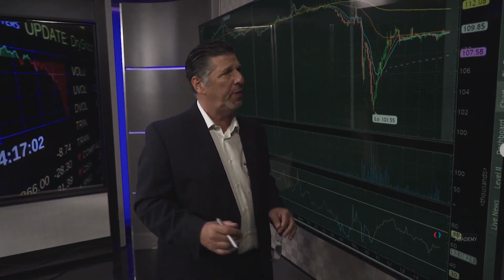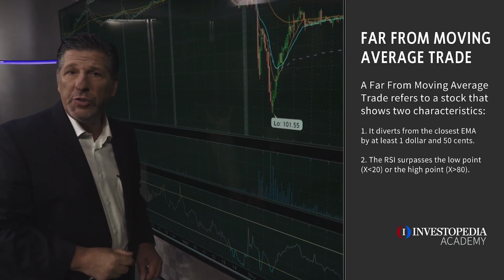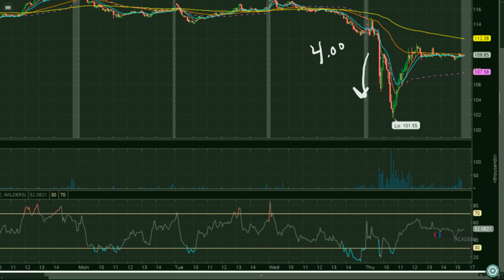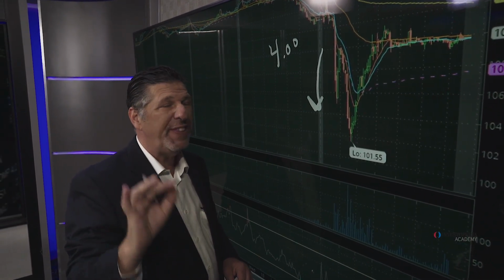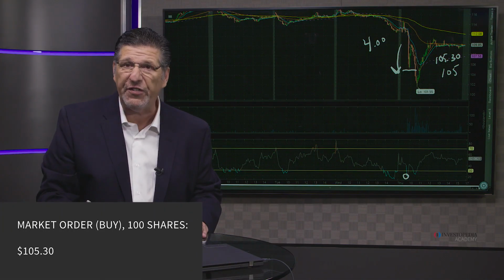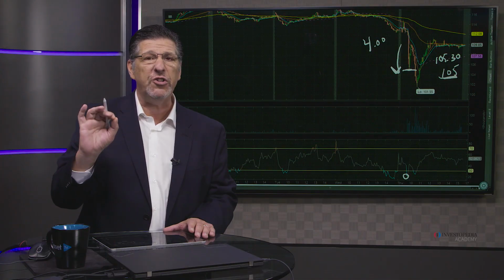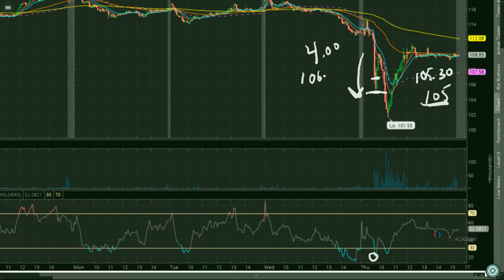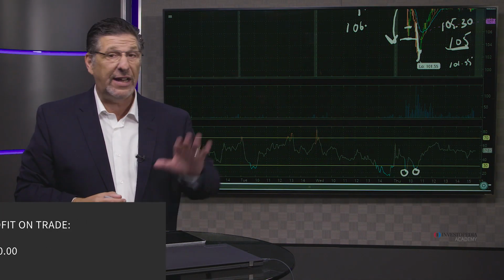item10 far from moving average trade example one